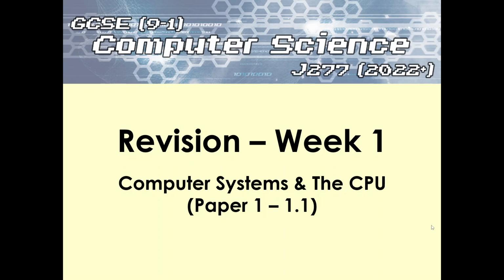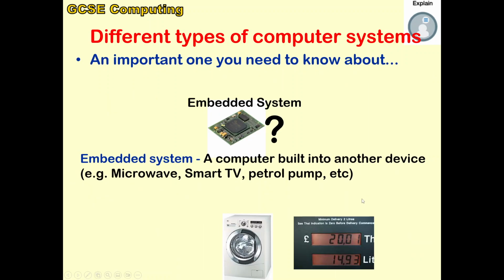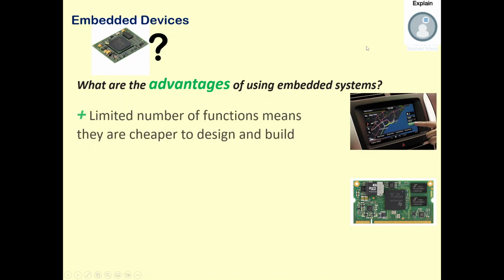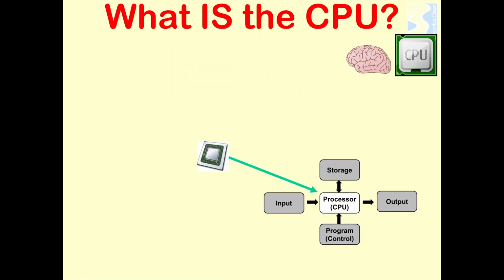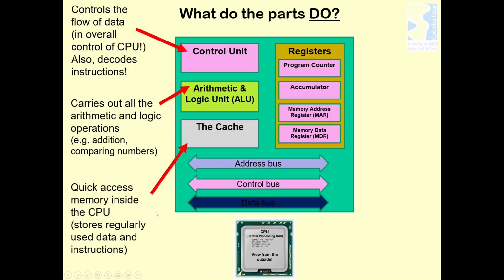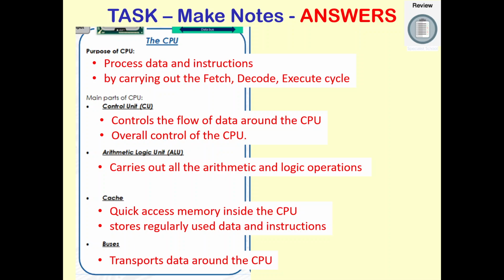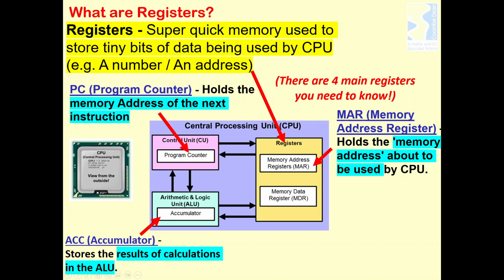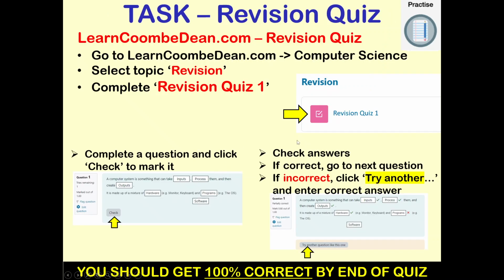Revision Week 1